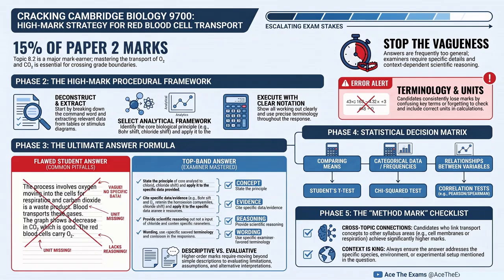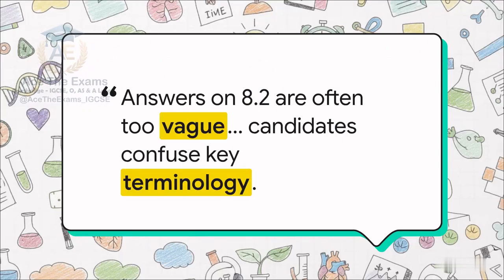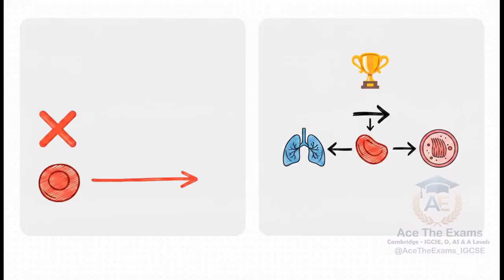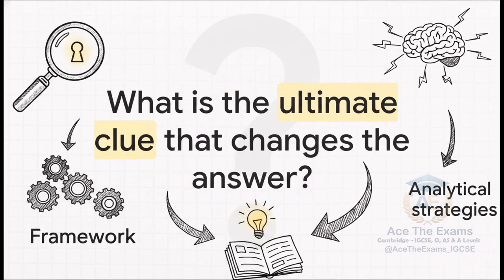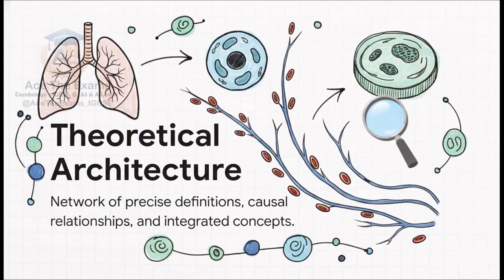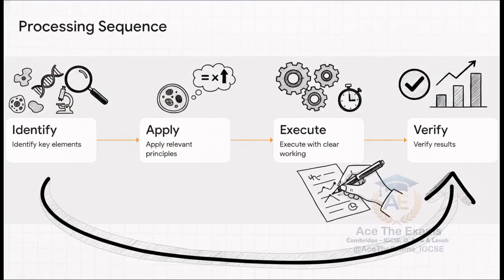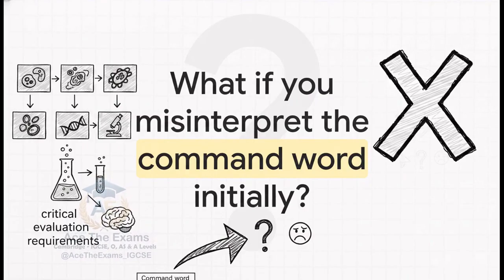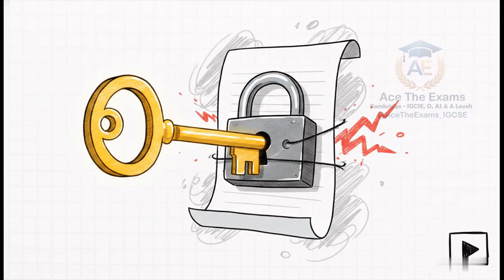Role of Red Blood Cells in Oxygen and Carbon Dioxide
Learn role of red blood cells in oxygen and carbon dioxide transport complete concept breakdown quickly with clear exam-focused steps and a concise worked explanation.